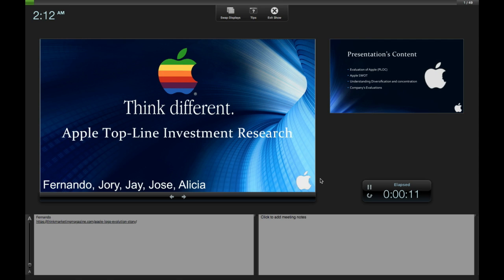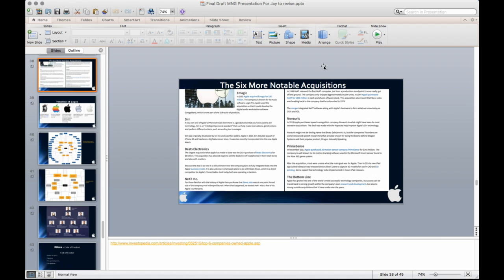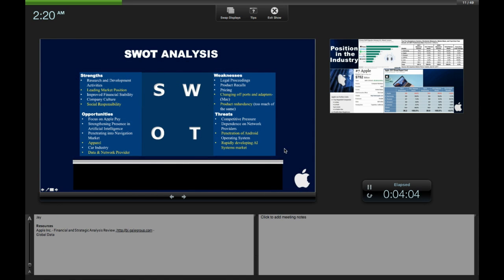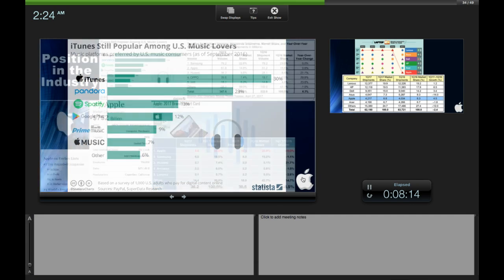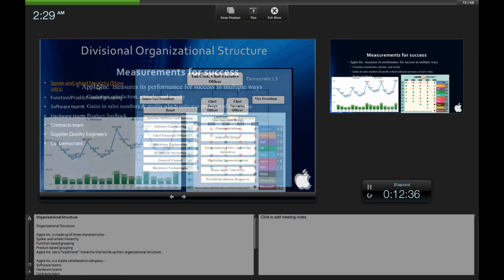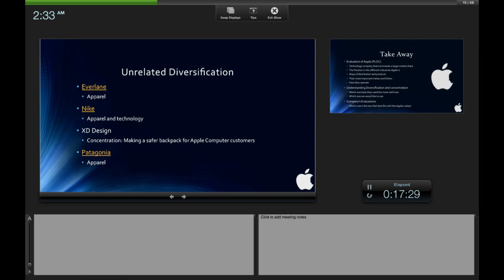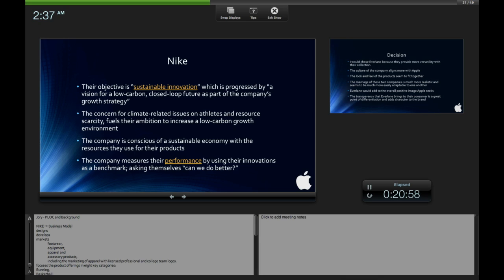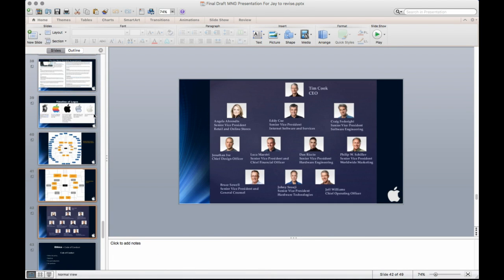MNG Presentation Explanation